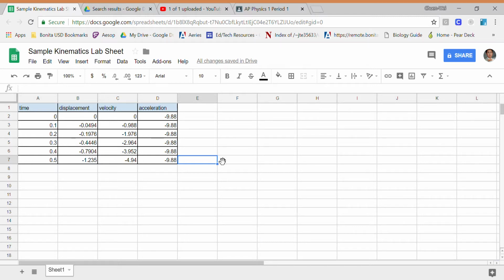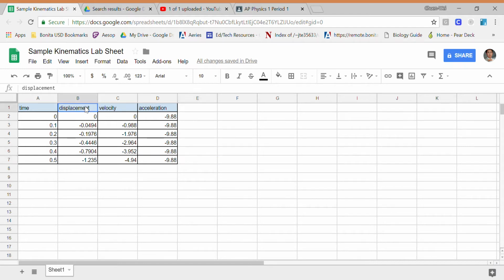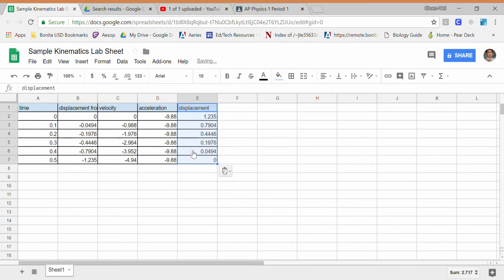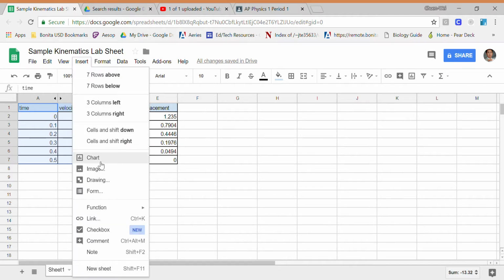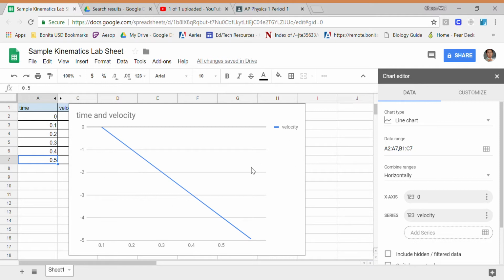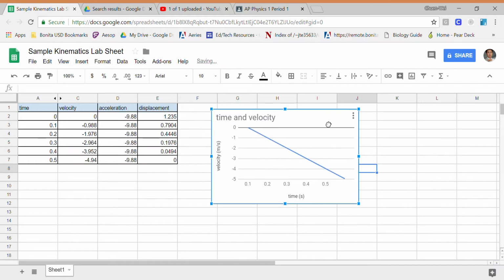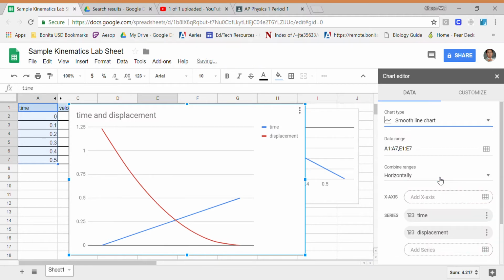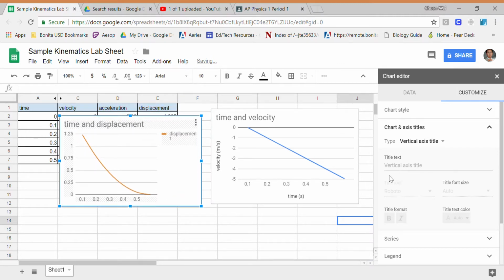Creating Graphs for kinematics lab 1 in google sheets